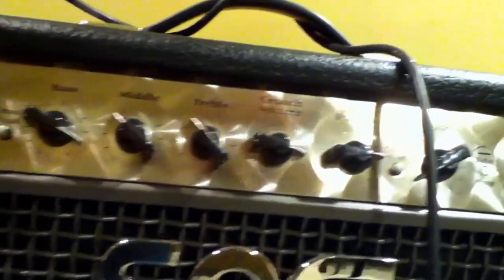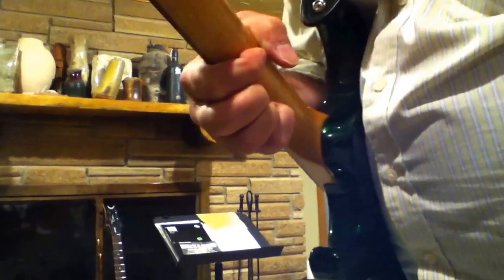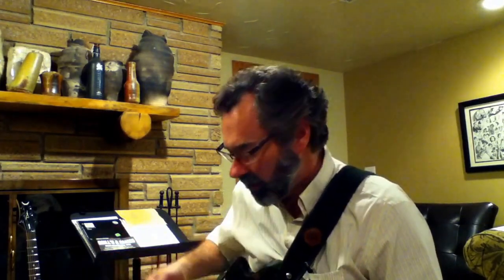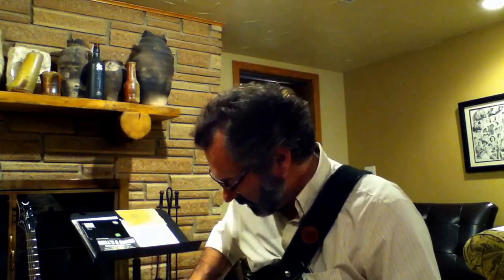ENGL Thunder 50 with very easy mod (tube substitution)